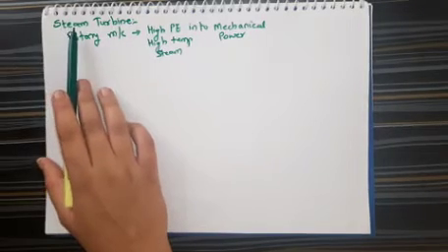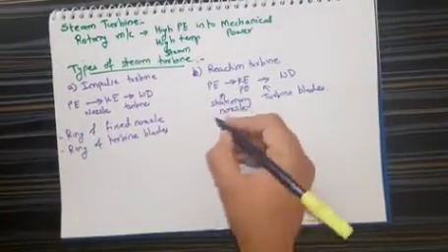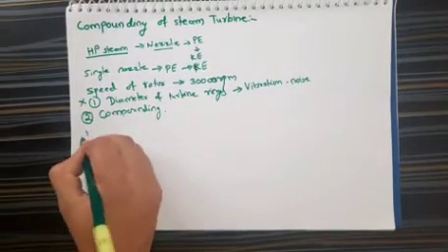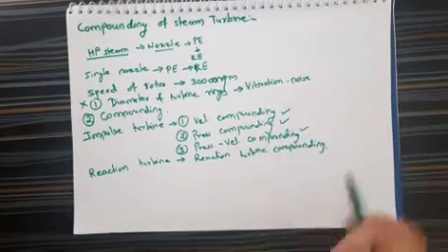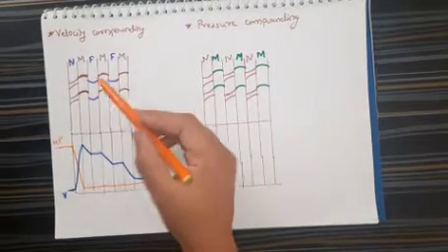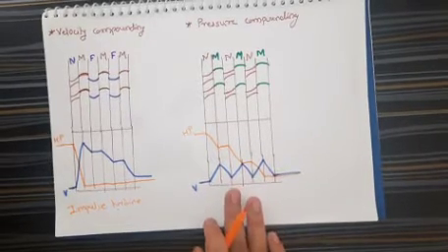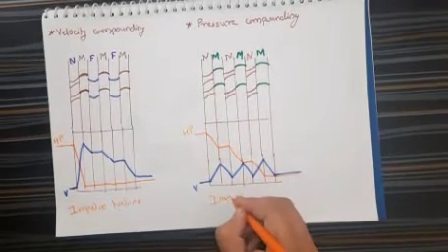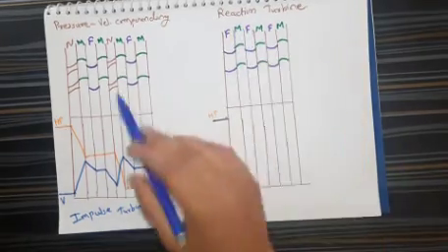Steam turbine and its compounding ( multistaging)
This video explains types of steam turbine. Also contains need of compounding or multistaging and various compounding methods of steam turbine.